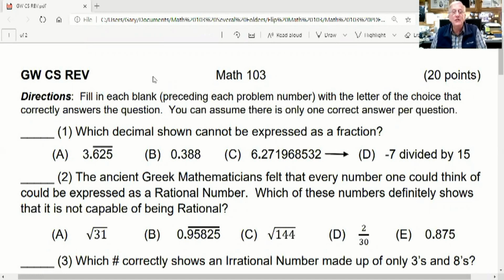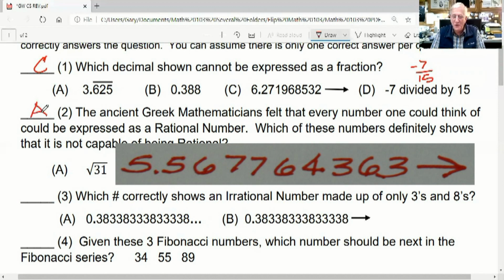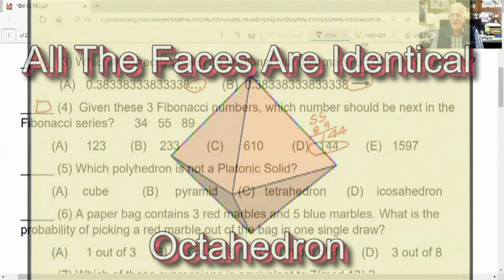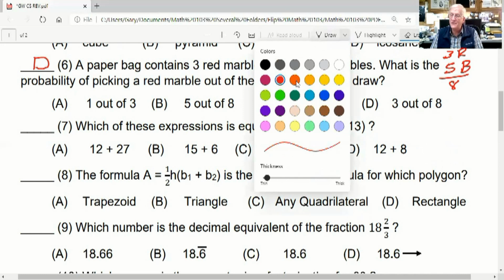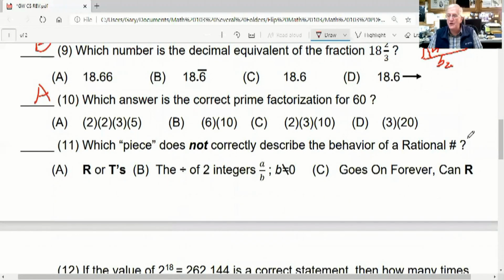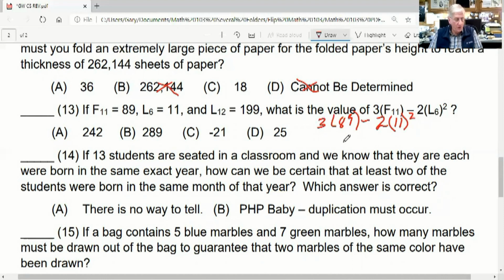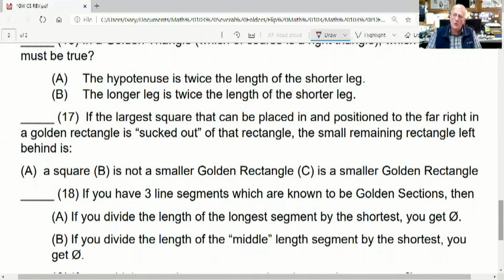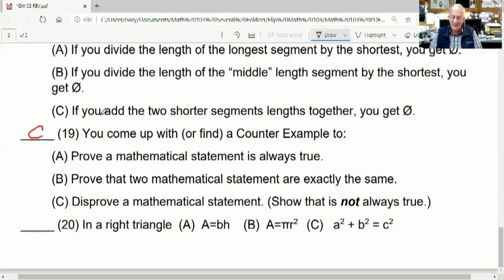GW CS REV